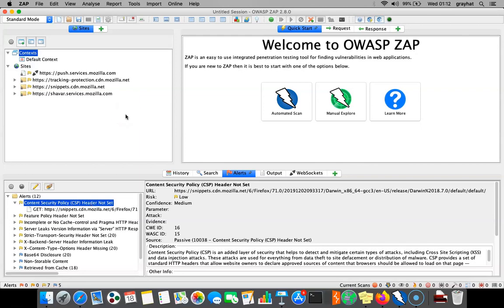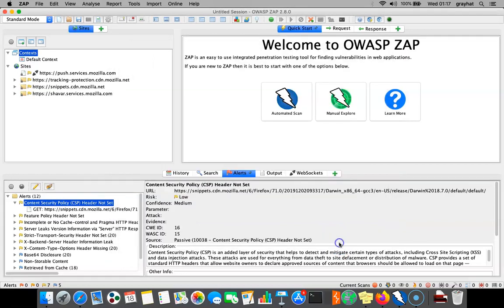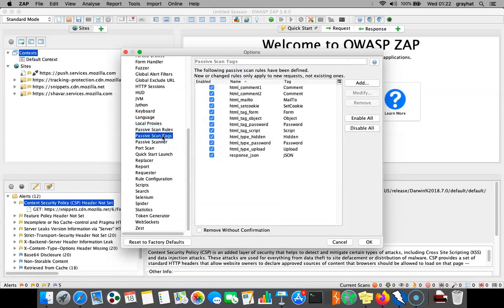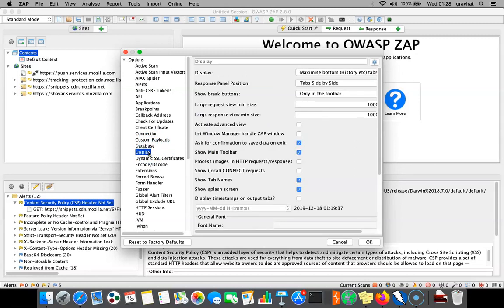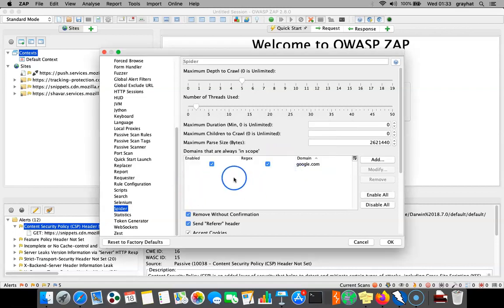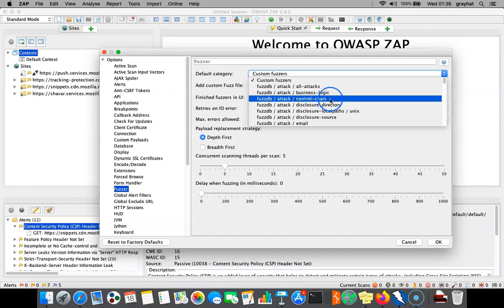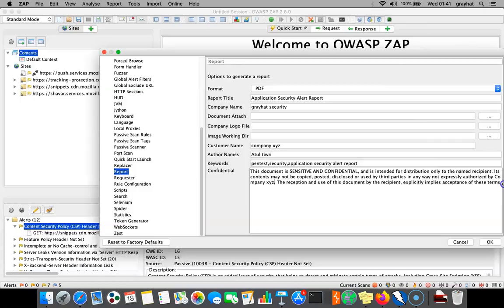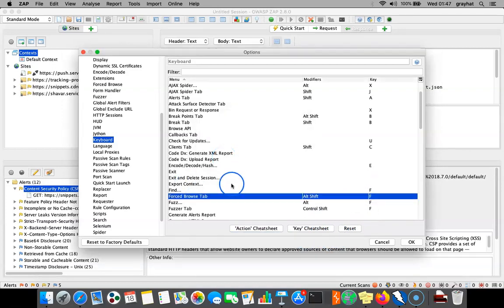Ethical Hacking | Configuration of OWASP ZAP (2020) | Eduonix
This video will help you understand the basics of OWASP ZAP in Pen Testing and Configuration of OWASP ZAP.

3.CompTIA Cybersecurity Analyst CySA+ (CSA+). The Total Course

➡Get 10% flat off on the Below full E-Degree with certification  - (APPLY COUPON - YTDEG)